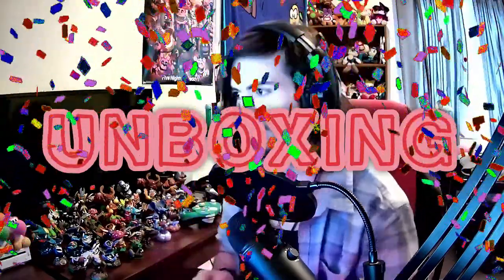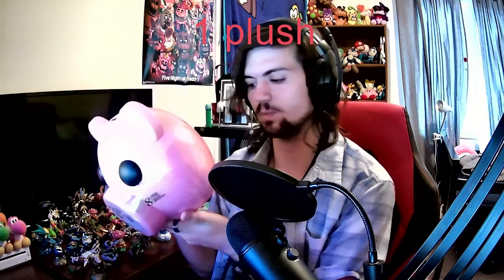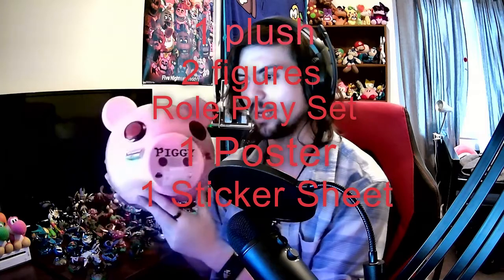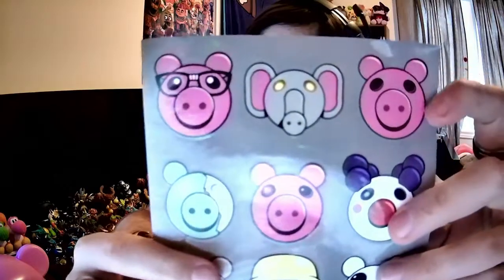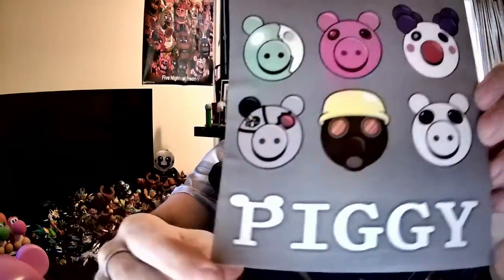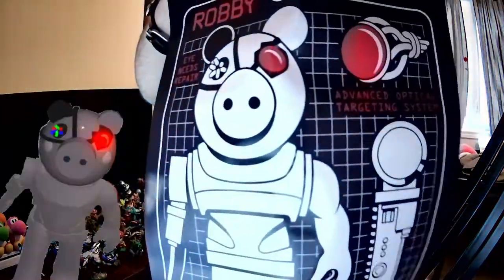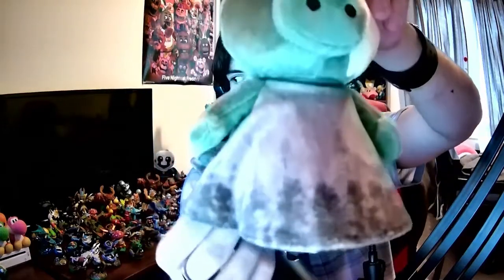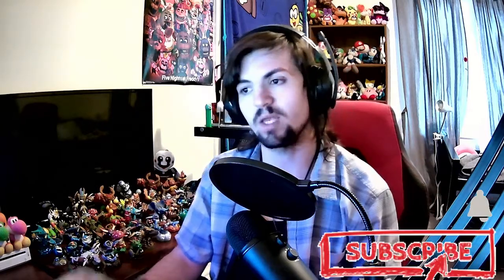Piggy Head Unboxing | PLUSHES, FIGURES AND MORE!!!!!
Salutations NickiRickies today we are unboxing a BUNCH of Piggy merch that I got it has a bunch of cool stuff inside! I hope you enjoy!